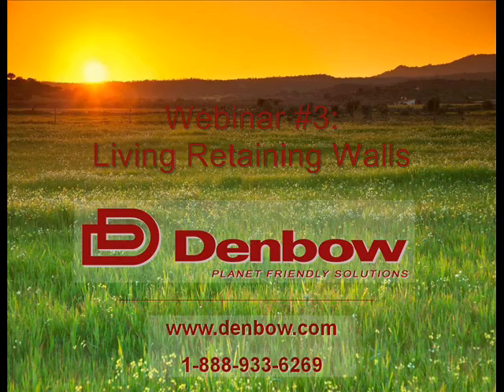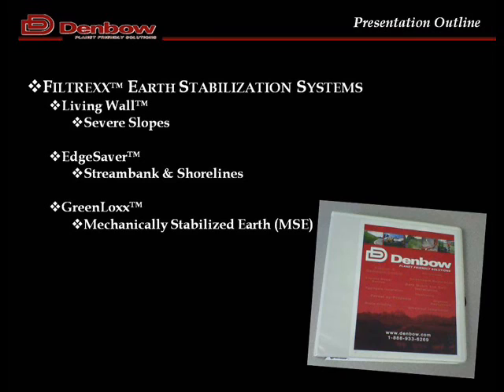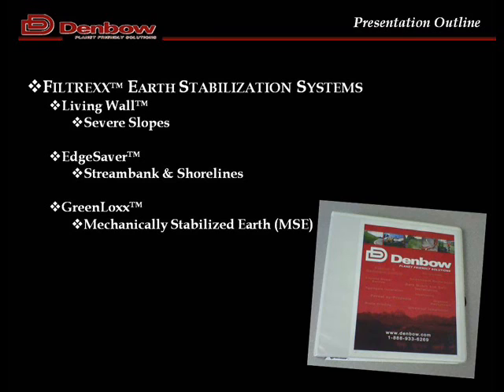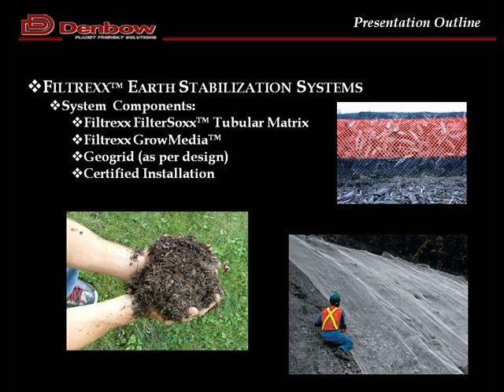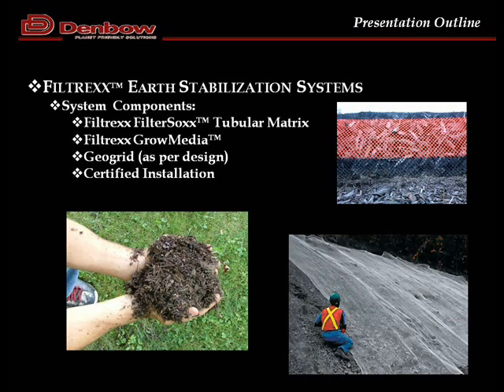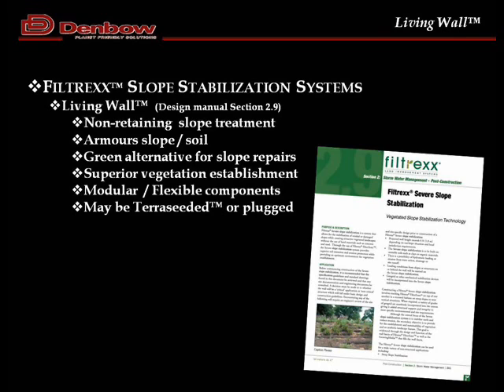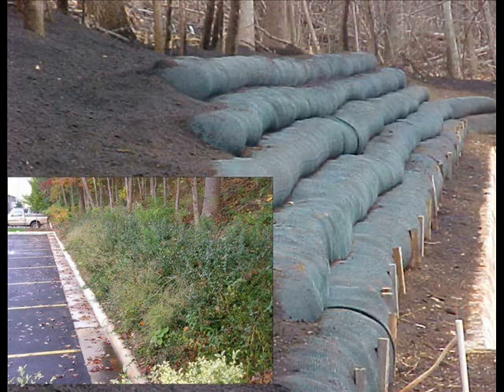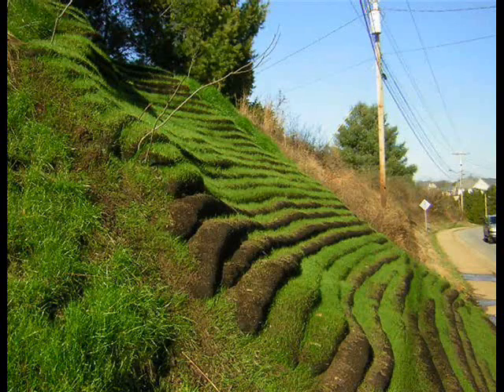Living Retaining Walls: An Overview (Part 1 of 2)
Jared Taylor, Manager of Landscape and Environmental Services for Denbow, discusses Living Retaining Walls in this episode of Denbow's 2011 Webinar series. Join Jared as he demonstrates how Filltrexx's line of slope stablization and retention products solve landscaping challenges with severe slopes and streambanks. Jared shows several CAD details and photo examples of past Denbow projects during this 2 part video presentation.

An environmentally friendly way to provide permanent vegetated natural landscapes, a great alternative to block walls.  The Cascadia™ Green Wall System is an innovative engineered design using filter socks and geogrid, backed by local engineers at Valley Geotechnical Engineering.